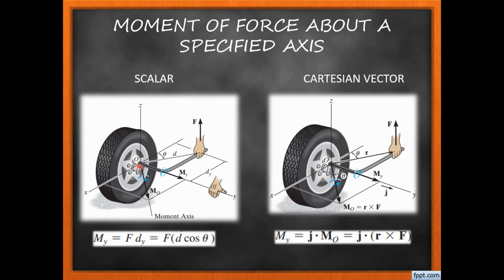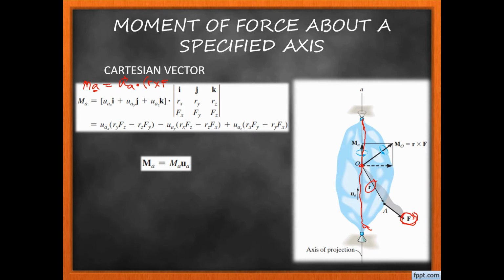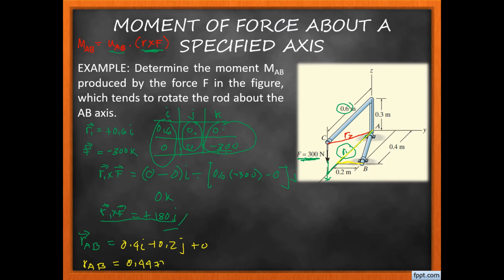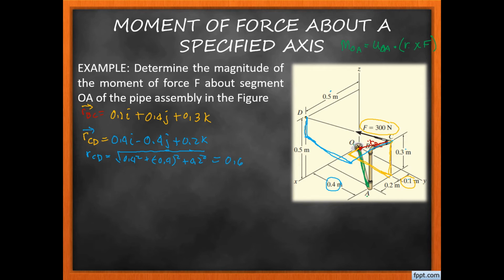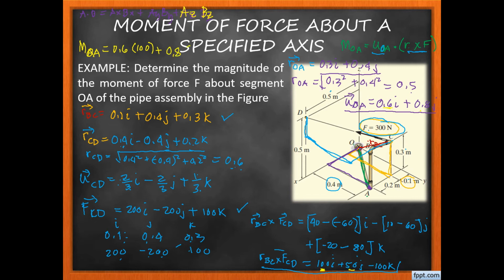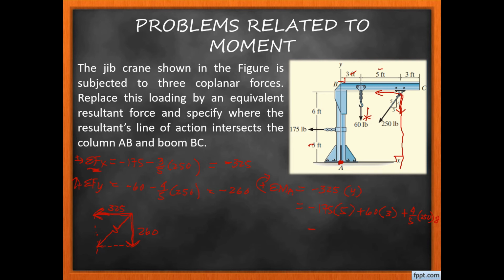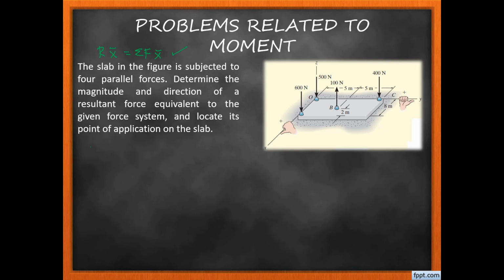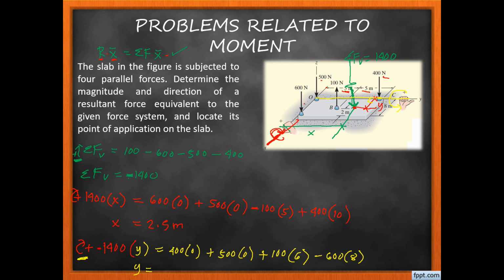10. Moment of Force About Specified Axis (Vector Formulation)